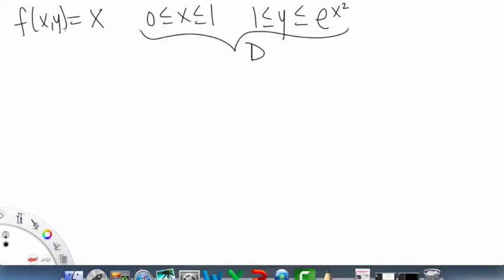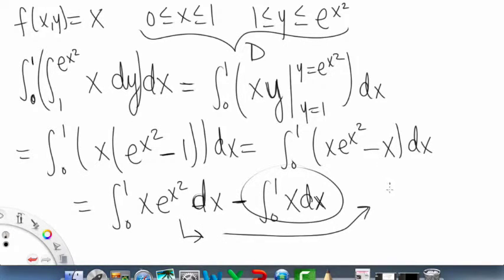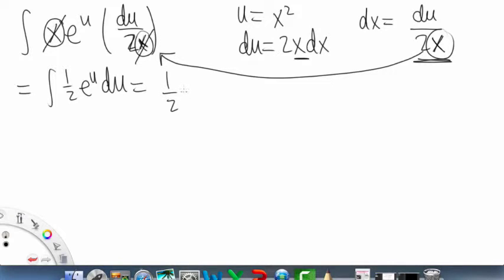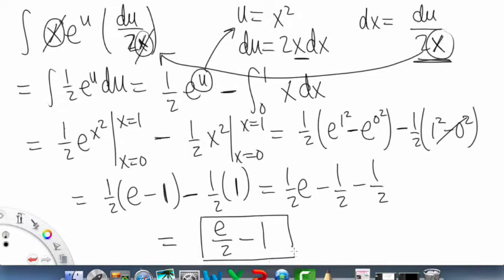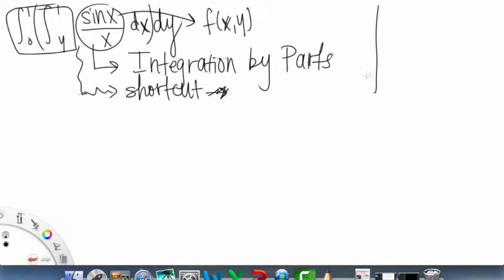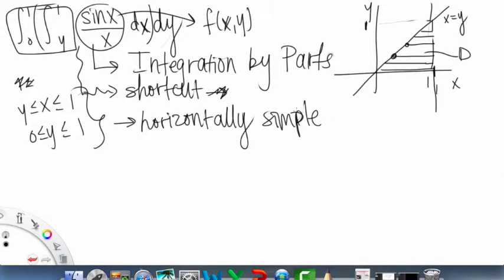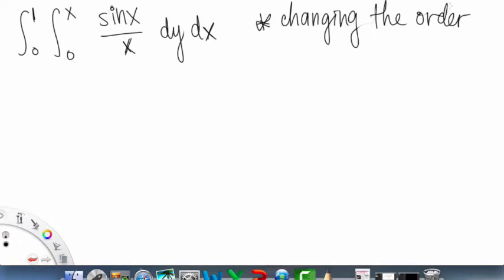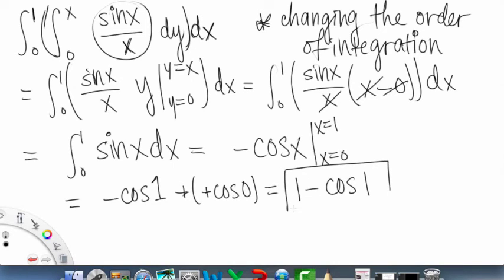Double Integrals Examples pt 2 | Multivariable Calculus for Sci & Eng | Griti